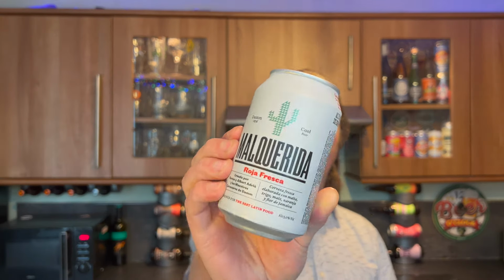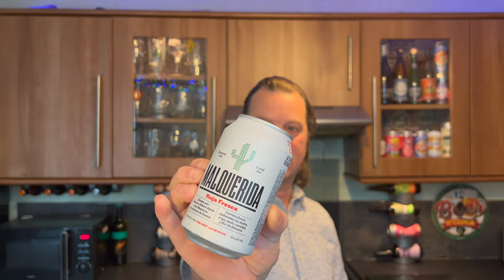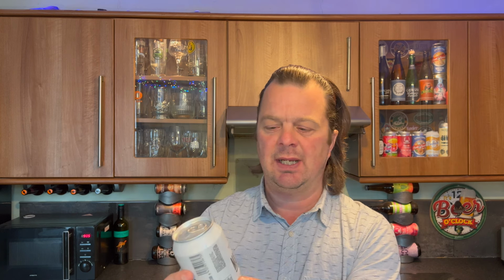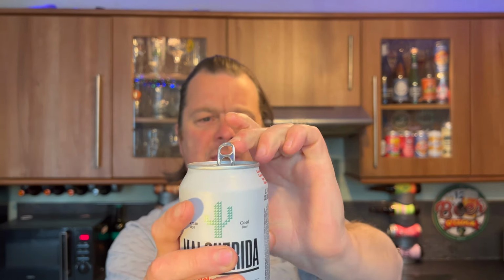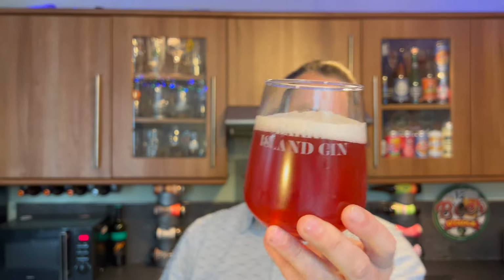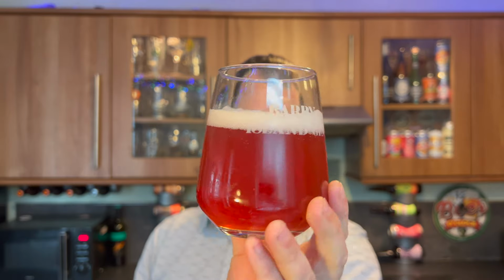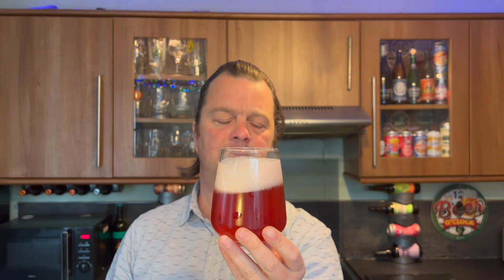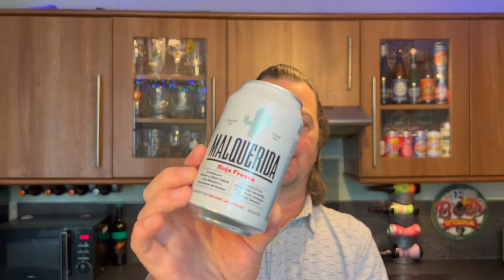Damm Malquerida Roja Fresca Review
Recorded In 4K Ultra HD Real Ale Craft Beer Reviews Damm Malquerida Roja Fresca Review